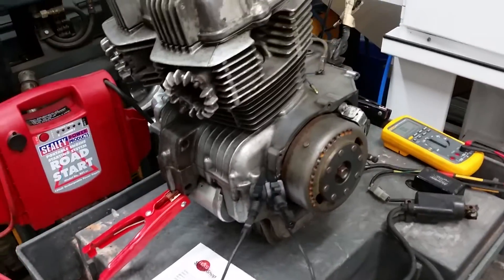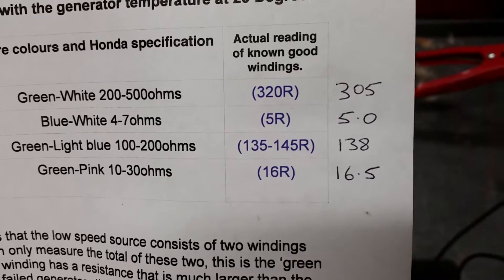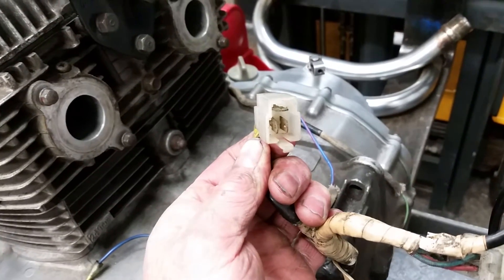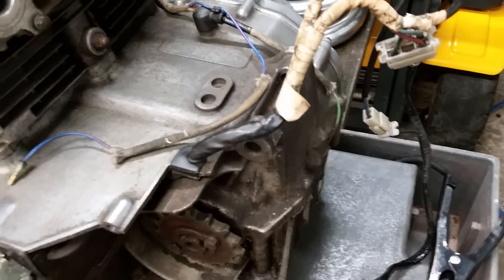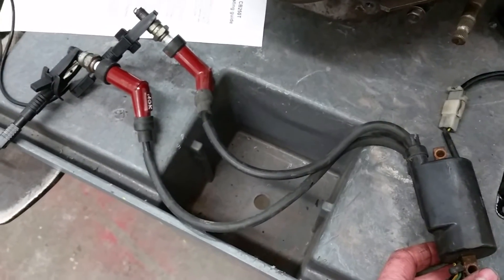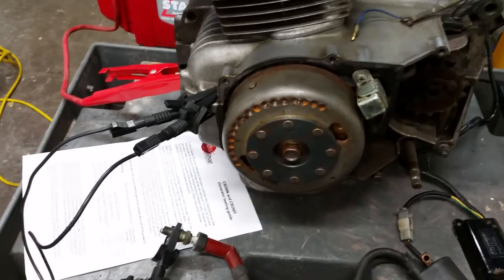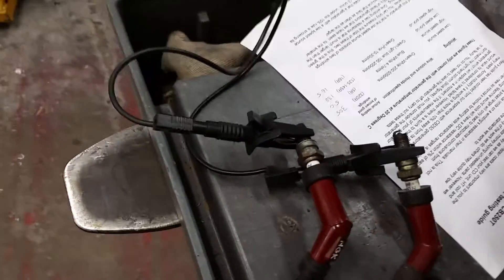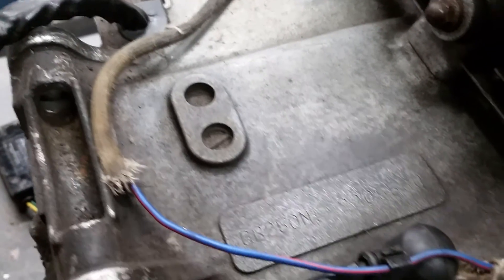SuperDream Engine Ignition Test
Showing the testing of the ignition function of a CB250N generator